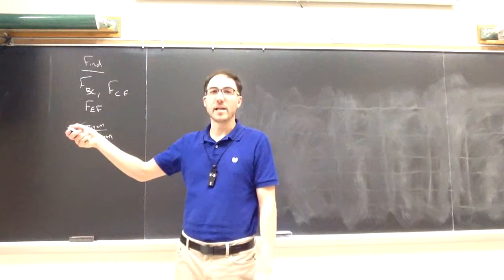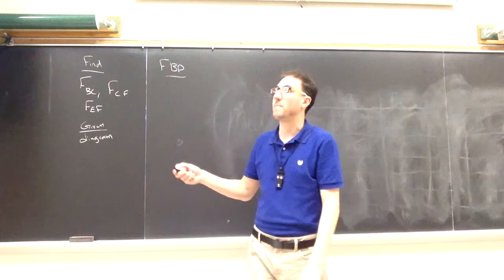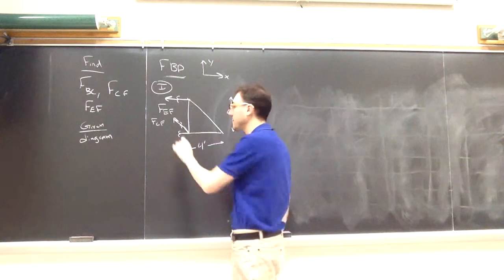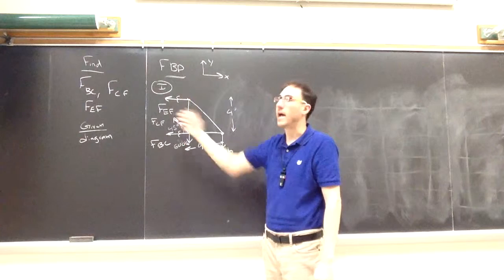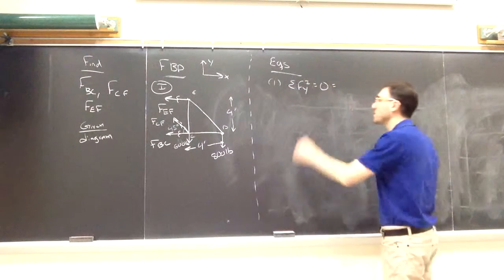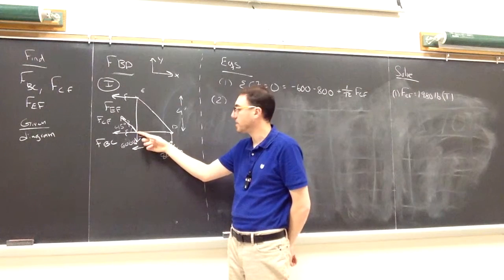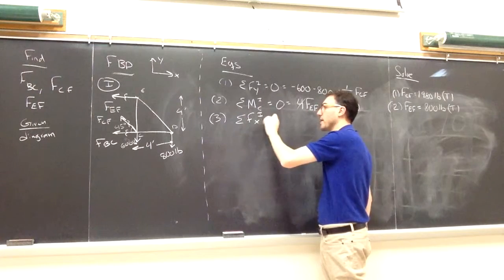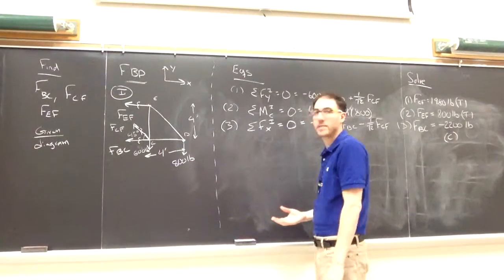EMCH 211 07 D H12e F6.7 Statically-indeterminate with method of sections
Hibbeler 12e F6.7: Statically-indeterminate with the method of sections